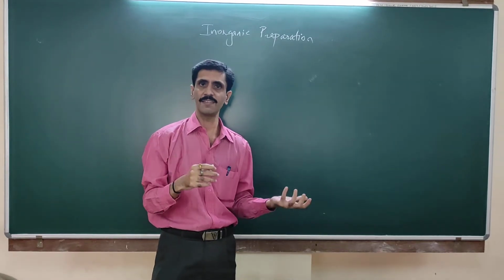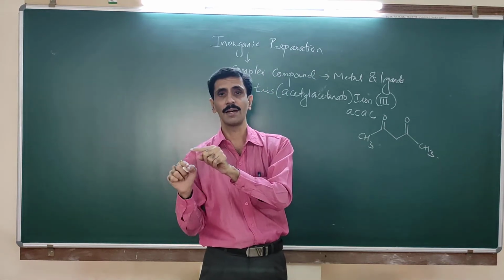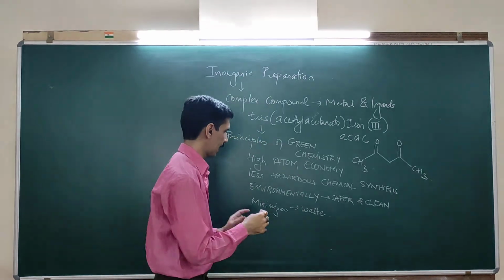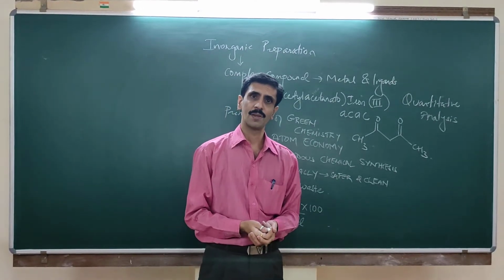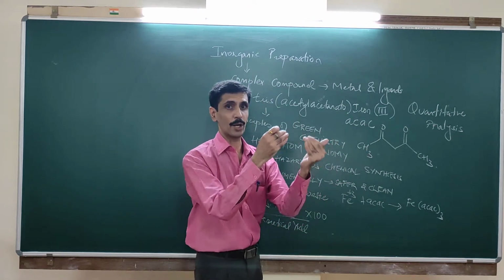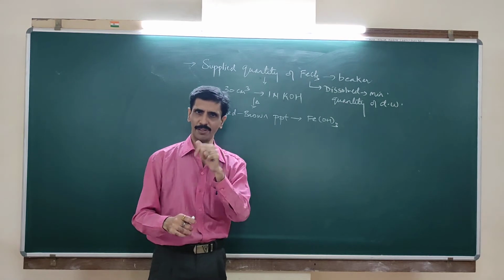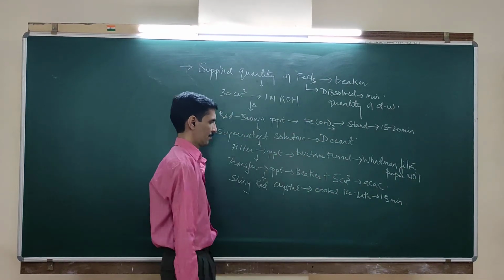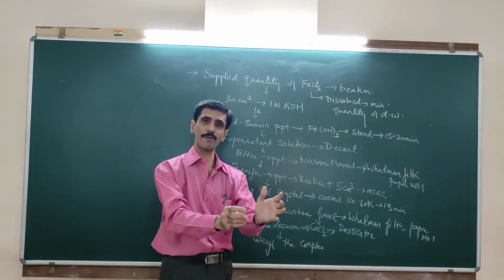Preparation-Fe(acac)3 Part 1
This video describes the theoretical approach of the preparation of the complex tris(acetylacetanato)Iron (III)

The link of the Part 2 is